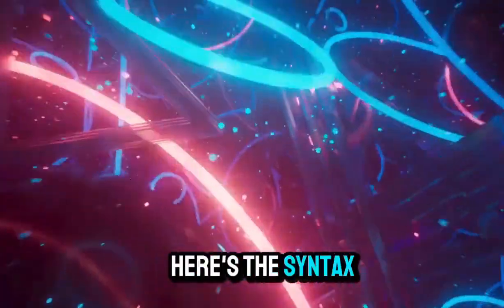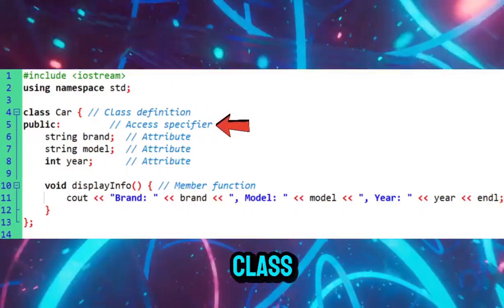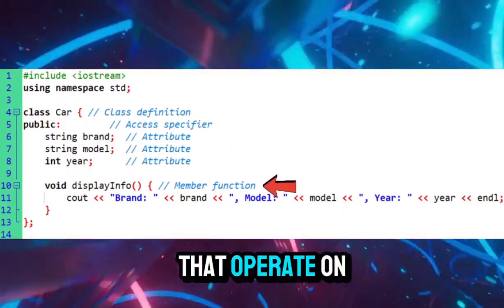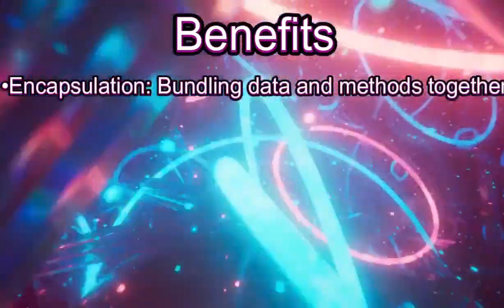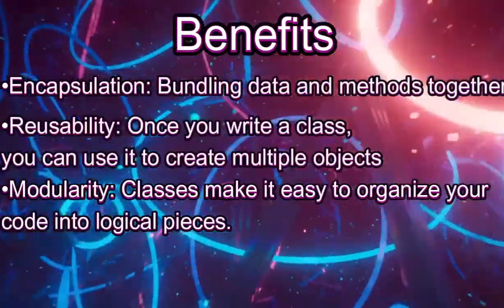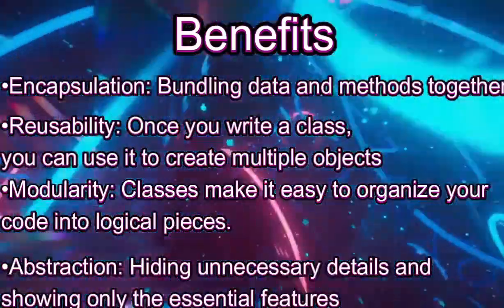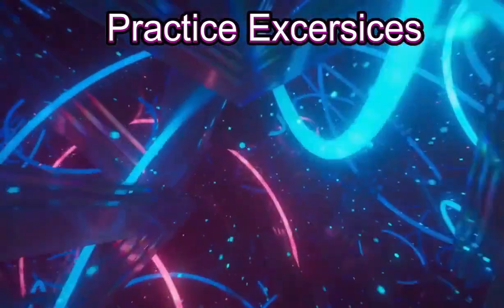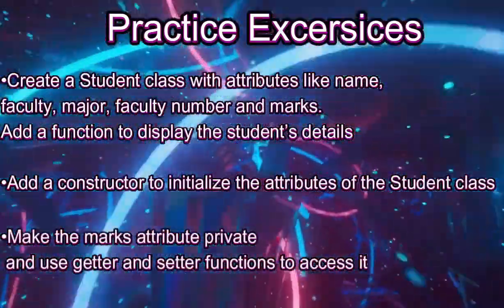Classes & OOPs in C++ Explained | Object Oriented Programming in C++ | Beginner Tutorial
Welcome to this Classes & OOPs in C++ Tutorial for Beginners 🚀
In this video, you will learn Object Oriented Programming (OOPs) in C++, including Classes, Objects, Data Members, Member Functions, and the core concepts of OOP.
This lesson explains everything in simple English with practical examples, making it perfect for beginners who want to master C++ programming from scratch.
Object Oriented Programming is one of the most important topics in C++ and is widely used in software development, game development, and real-world applications.
🔹 What You Will Learn:
✅ What is Class in C++
✅ What is Object in C++
✅ OOPs Concepts in C++
✅ Creating Classes and Objects
✅ Public and Private Members
✅ Real Coding Examples
✅ Practical Explanation
🎯 This Video Is Perfect For:
👉 C++ Beginners
👉 Programming Students
👉 Engineering Learners
👉 Anyone Learning Coding from Zero
💡 Why Learn Classes & OOPs?
Learning OOPs helps you:
✔ Build professional programs
✔ Understand real-world coding
✔ Improve logic building
✔ Crack technical interviews
✔ Create scalable applications

c++ classes tutorial
learn oops in c++
c++ objects explained
class and object in c++
software engineering c++
c++ basics